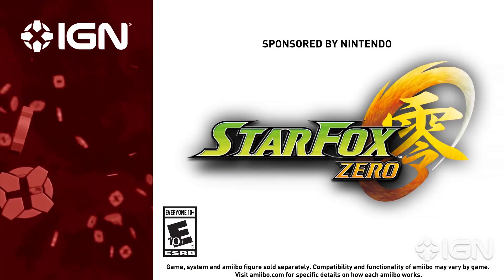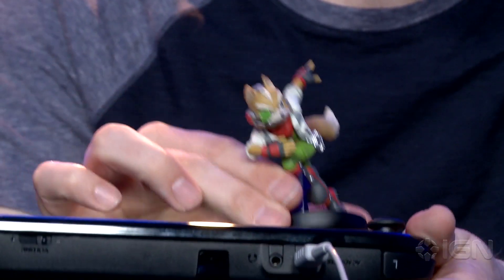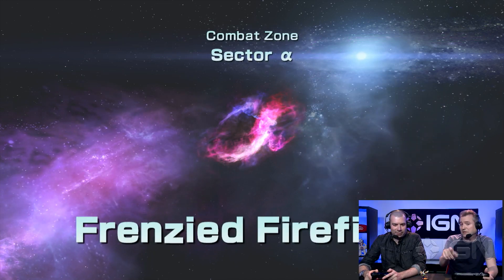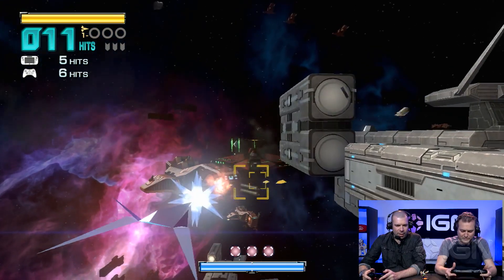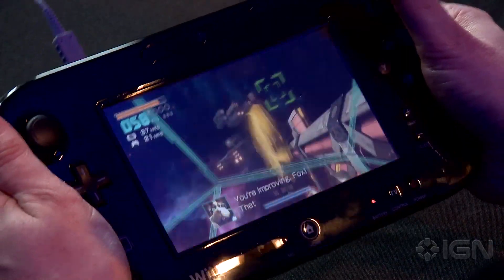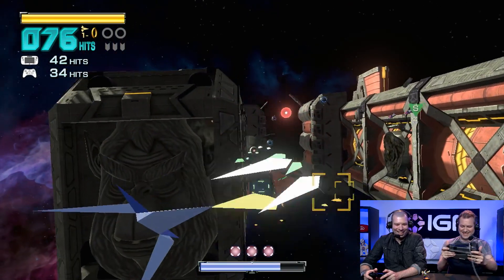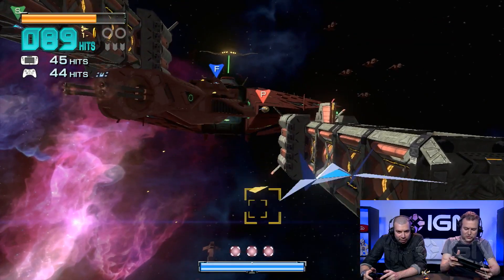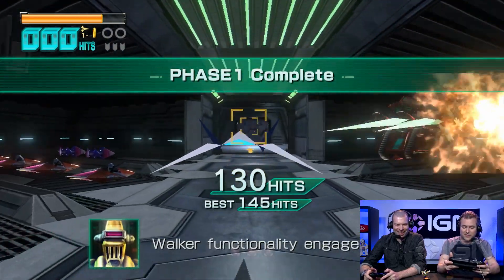Flying The Classic Arwing in Star Fox Zero With Friends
Peer & Brian take to the sky with the original Arwing that's activated with an Amiibo. One player handles the ship while the other takes the main guns in co-op mode.

Follow IGN for more!